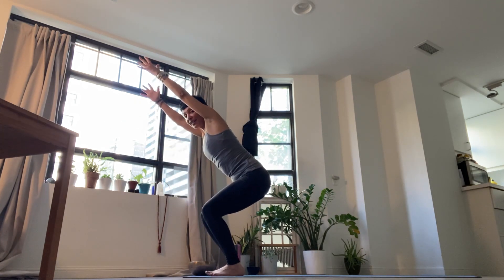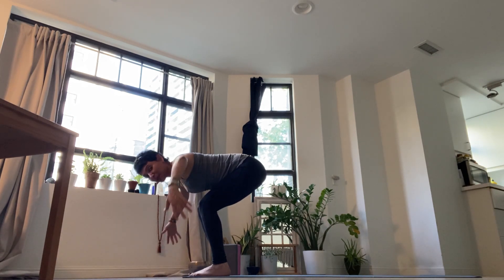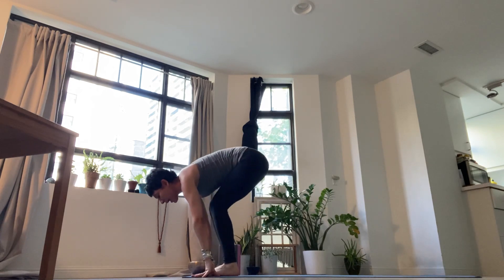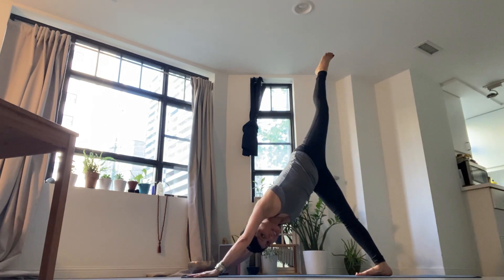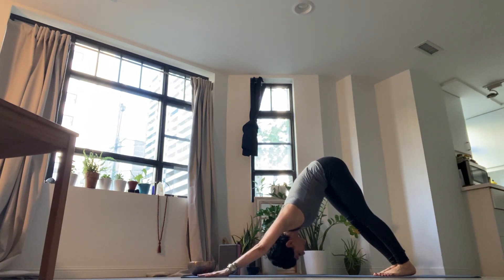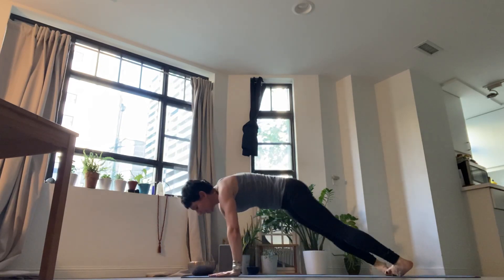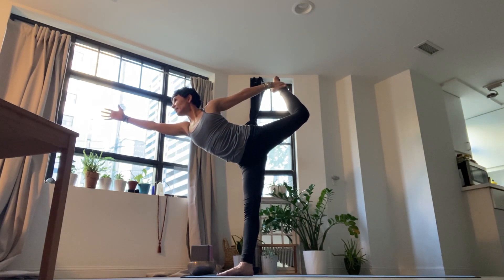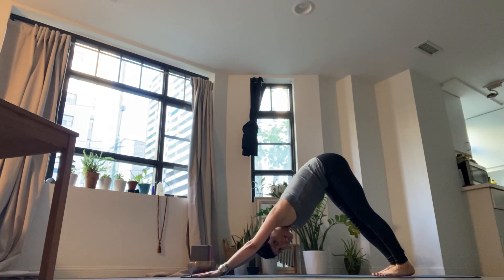Level 2 Flow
Hello Yoga Sun Beams!

Happy Practice!

Lets move, breath and connect through this full level 2 vigorous practice.

Breath deeply through nostrils and go for it! Do what feels right and just what your body and mind feel comfy with.

Please help my Fund Raiser and send it to friends and family, sending the daily commute amount for this yoga class if it brings you joy.

Namaste!
Nanda Yogini